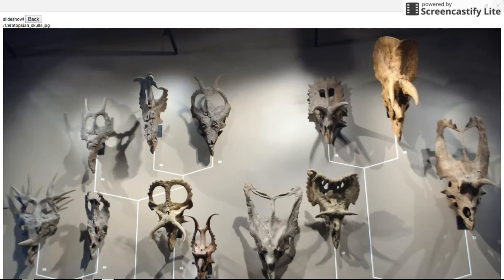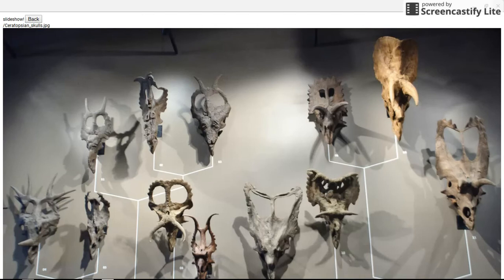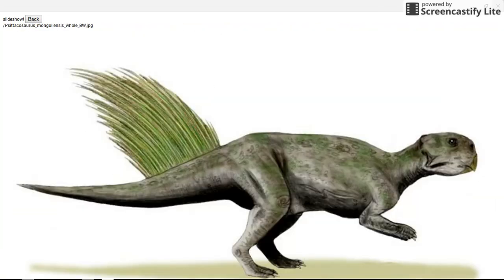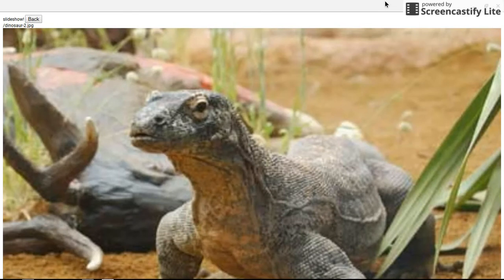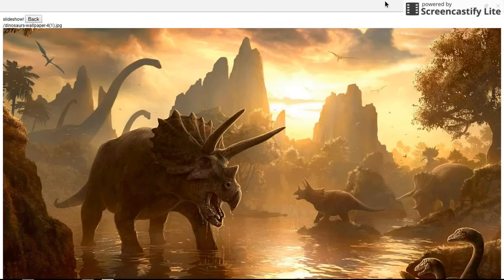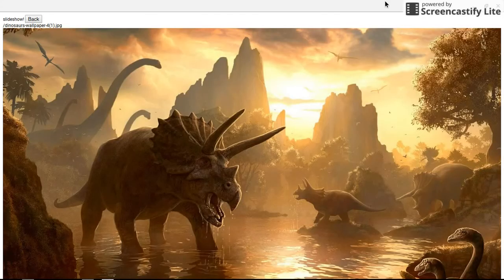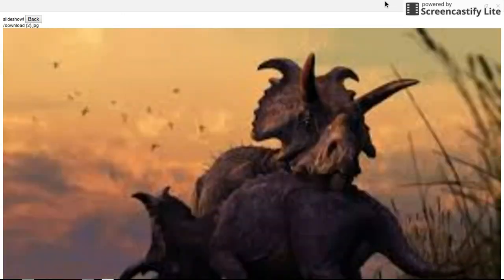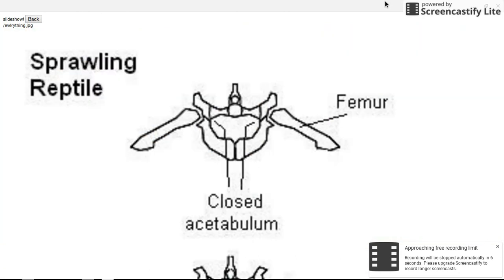Dinosaur Days Episode 2: Ceratopsians part 1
This video details Ceratopsian morphology and the most likely herd composition.